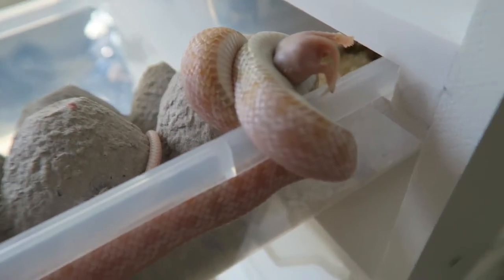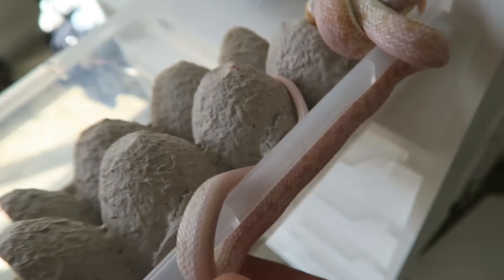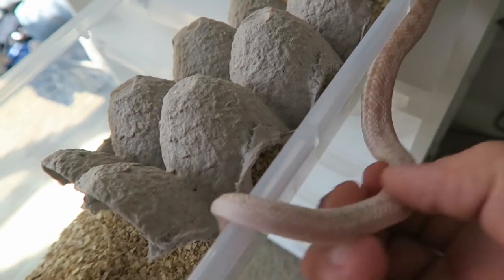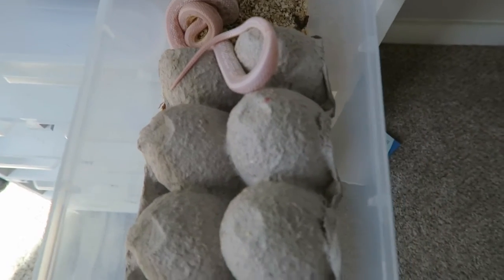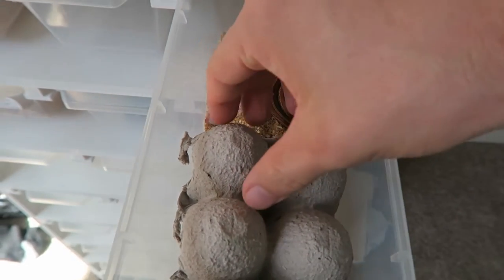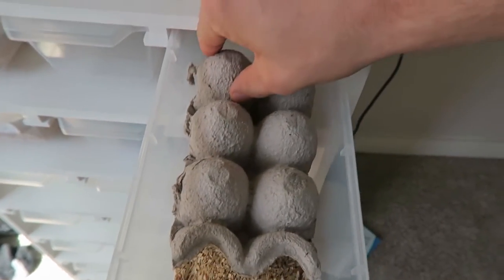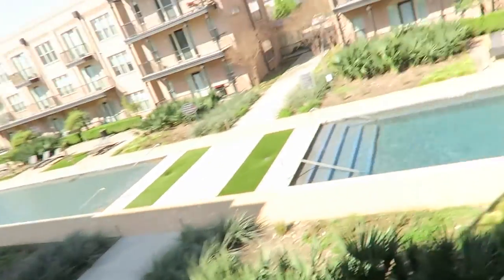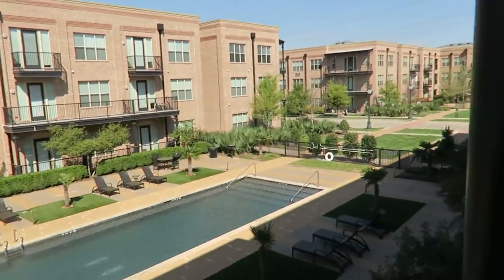Corn Snakes Are Eating (Green Tree Python and Water Python)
Feeding the new tessera corn snakes as well as some other species!